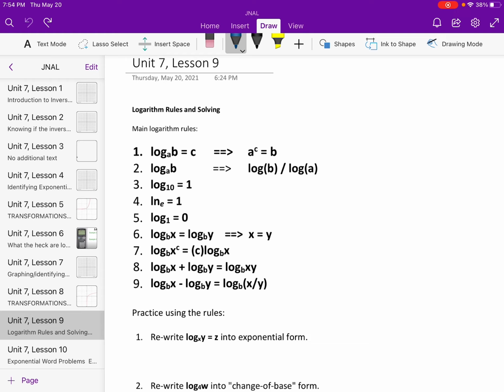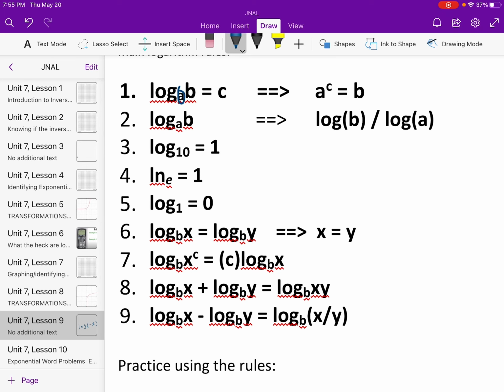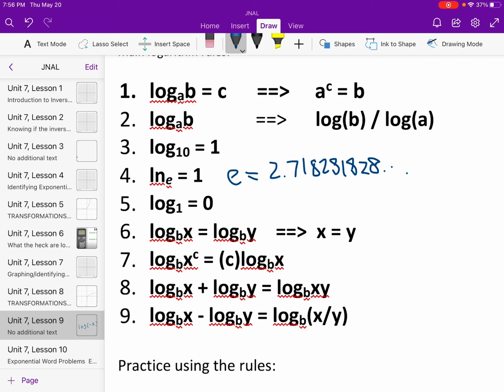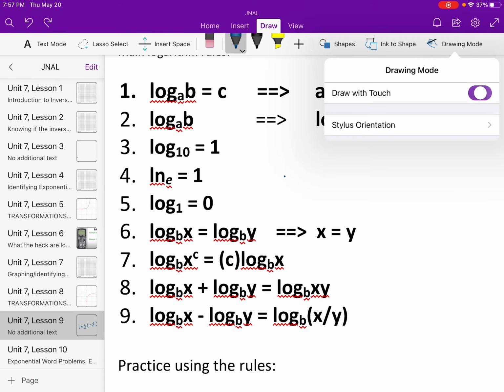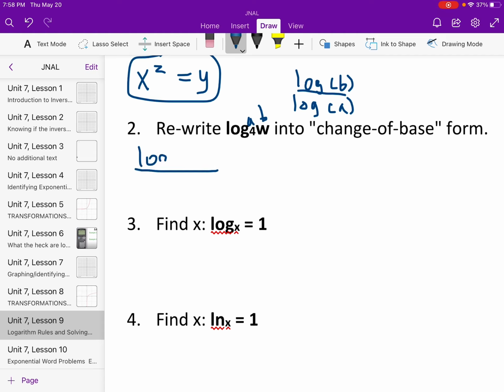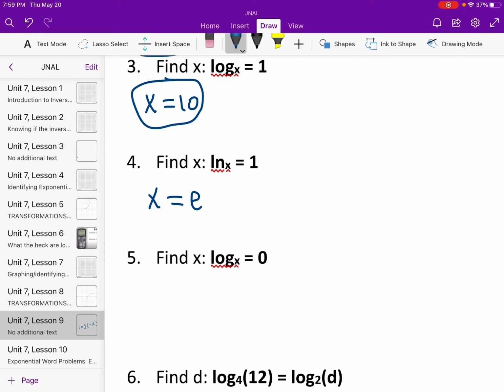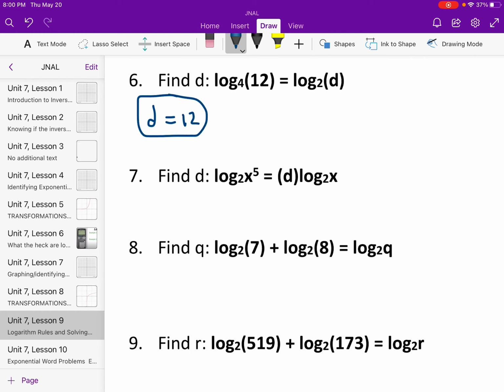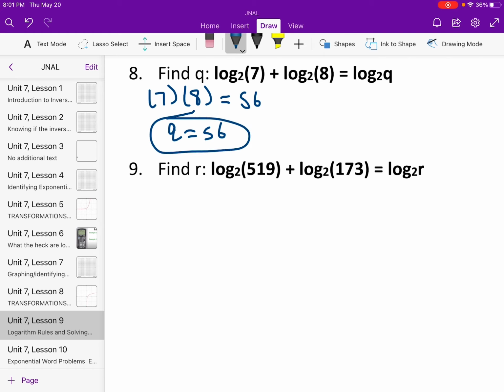JNAL ALG2: Unit 7 - Lesson 9: Rules of Logarithms